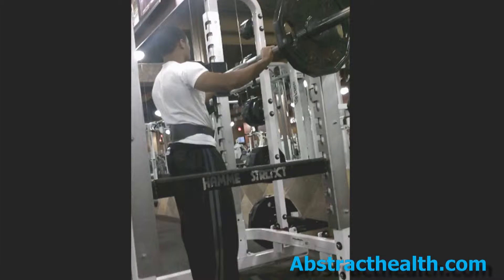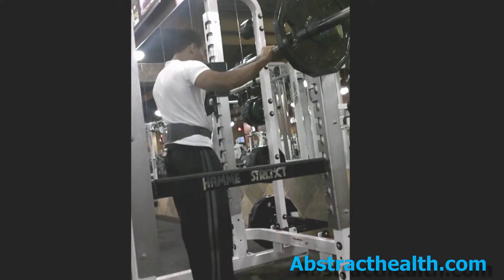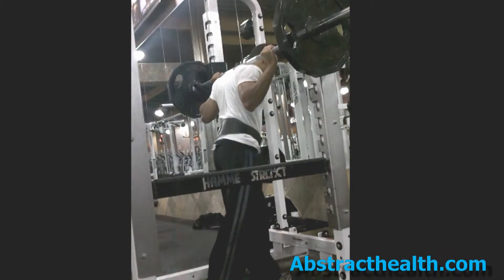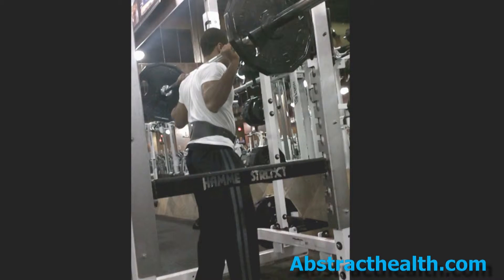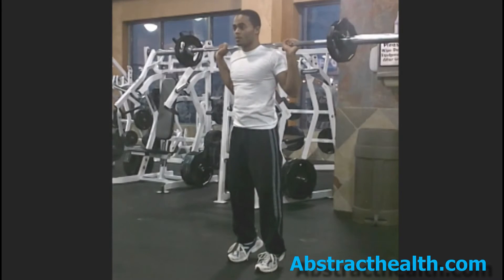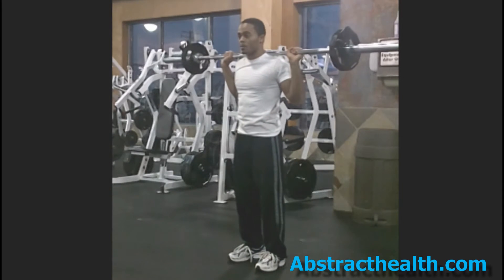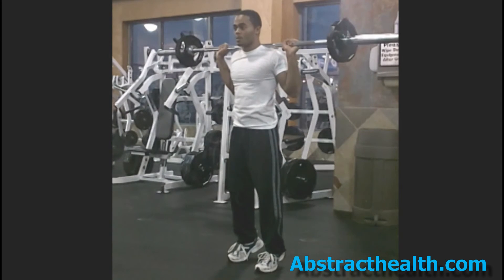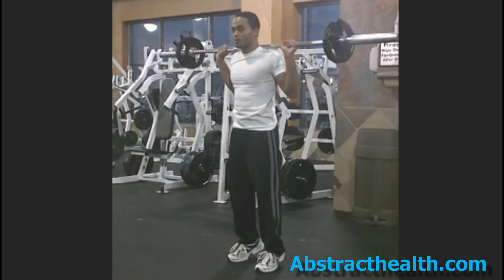standing calf raises